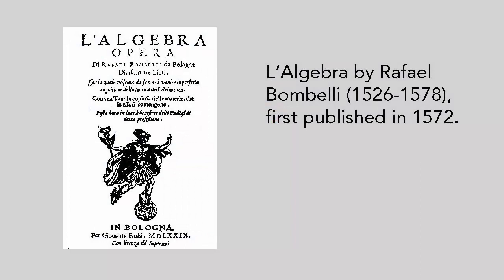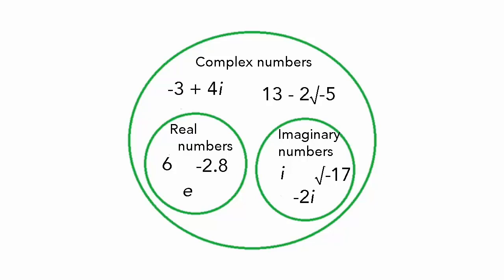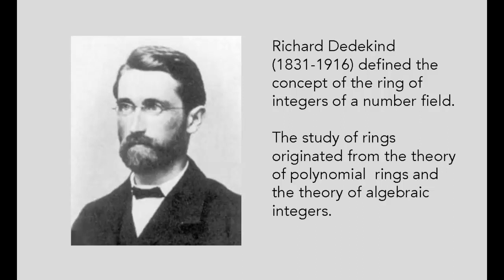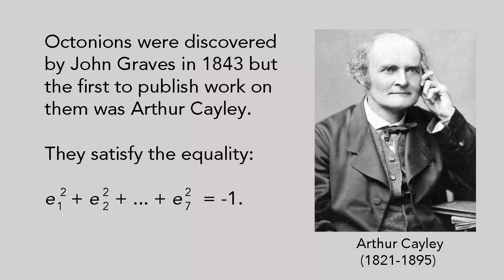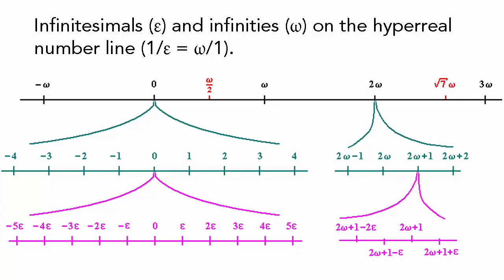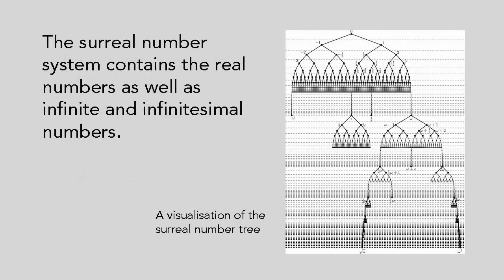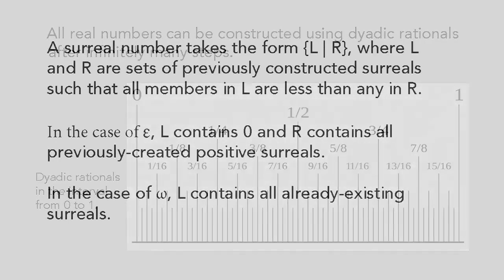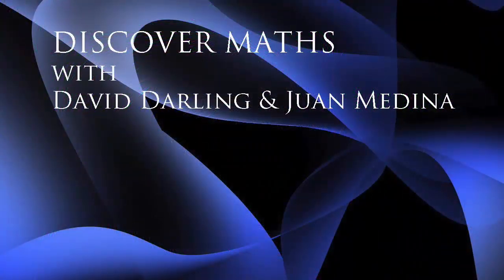A brief history of numbers, part 3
What lies beyond real numbers and complex numbers? We look at the rise of quaternions, octonions, hyperreal numbers, and surreal numbers.